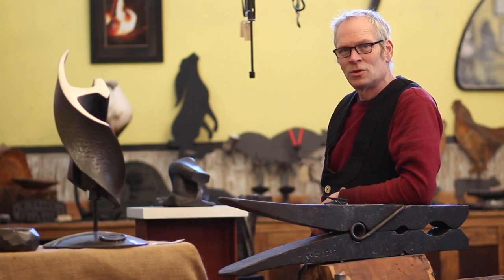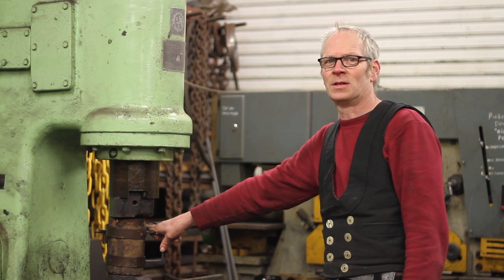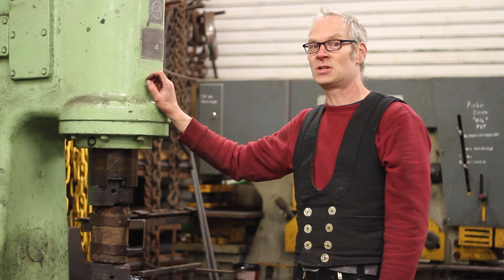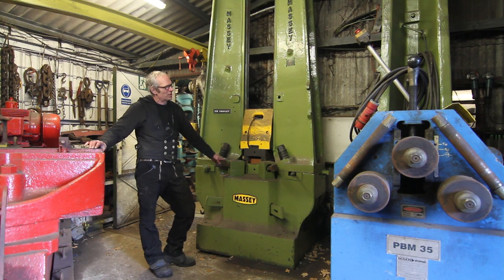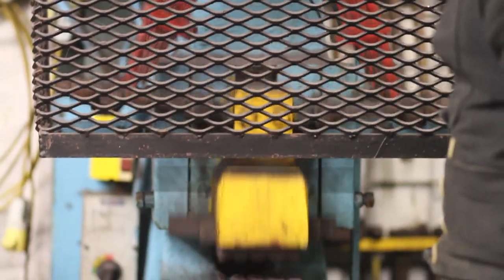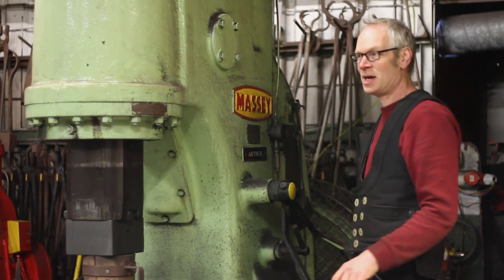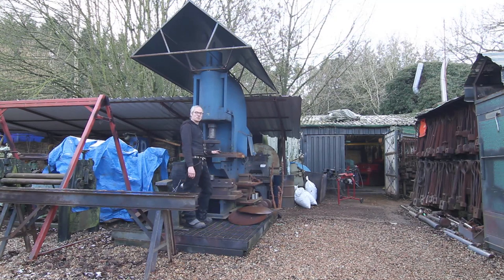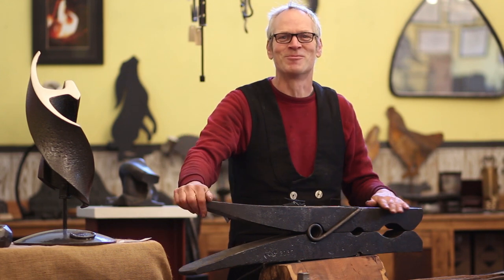Power Hammer Tour of Fransham Forge with Nigel Barnett Artist Blacksmith